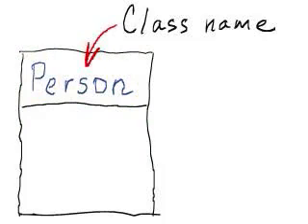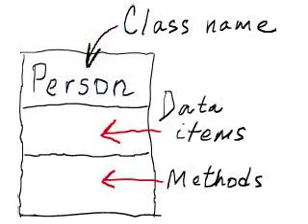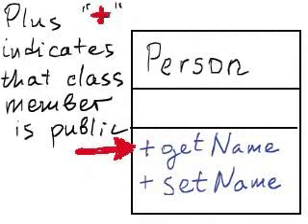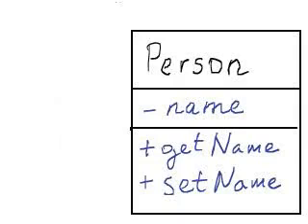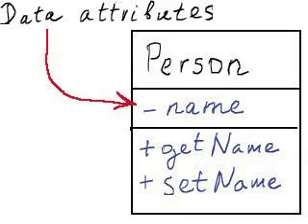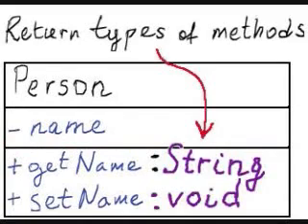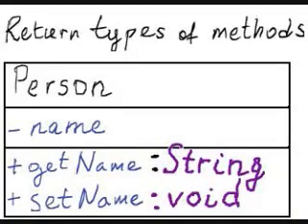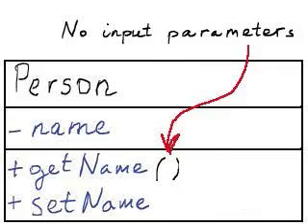UML class diagram.flv